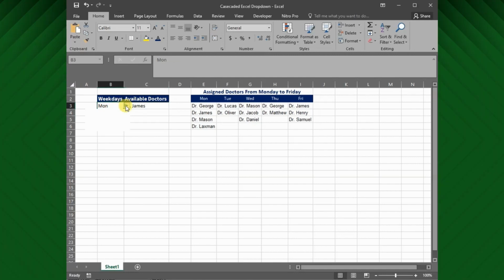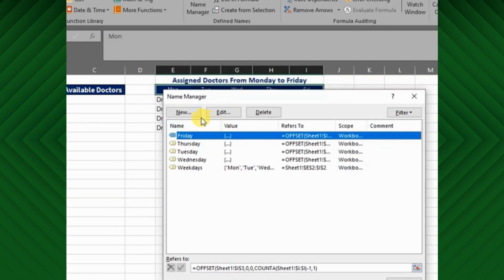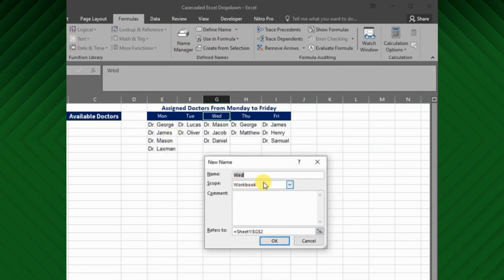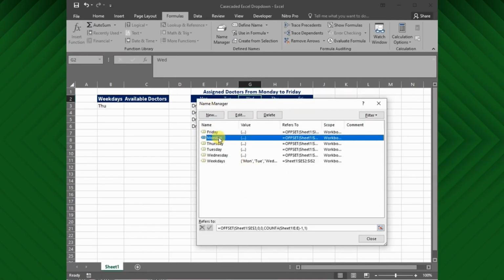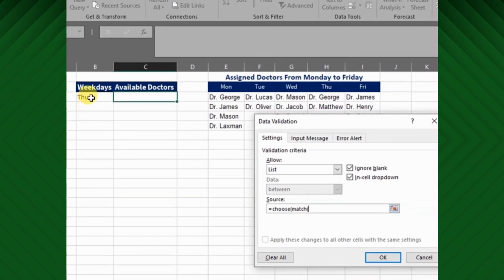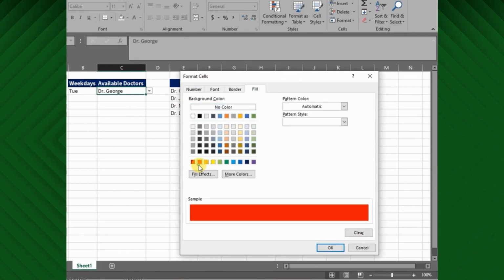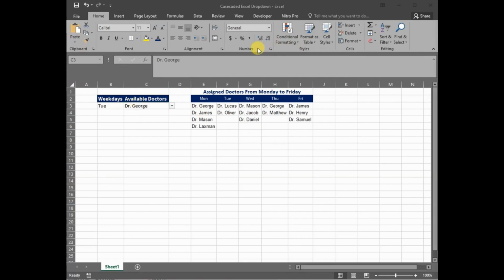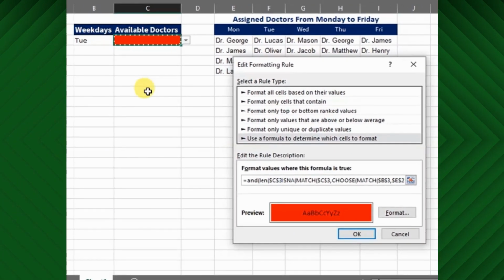Multiple dependent drop down list in excel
Hello everyone, in this tutorial I'm going to show you how to create the cascaded validation list in MS Excel. I hope you will learn and enjoy watching this tutorial.

Every video on my channel is made with a lot of love and affection for you.

Download File: shorturl.at/jHQU0